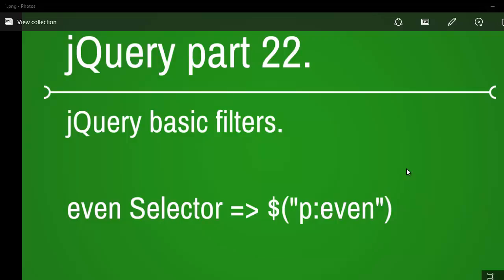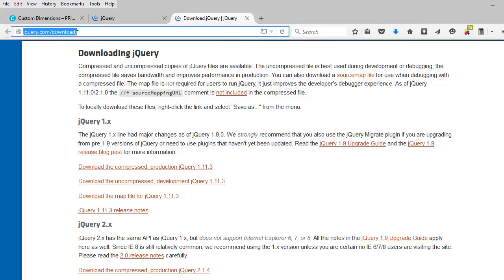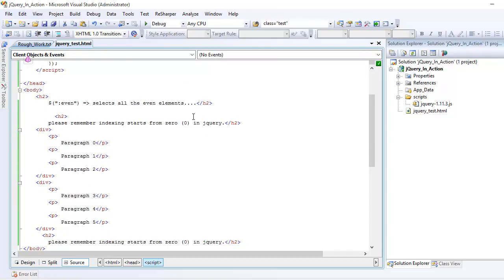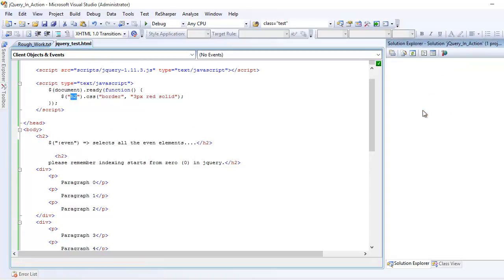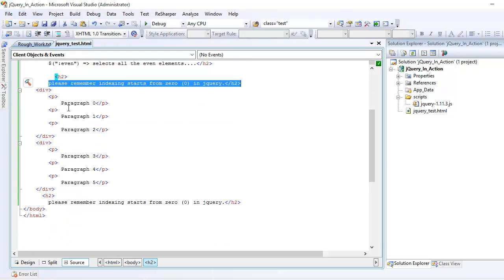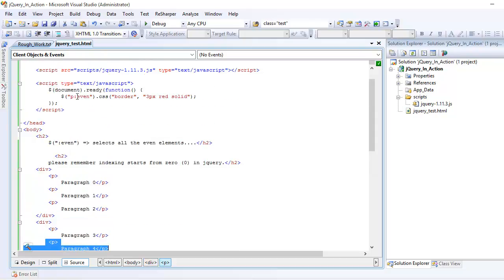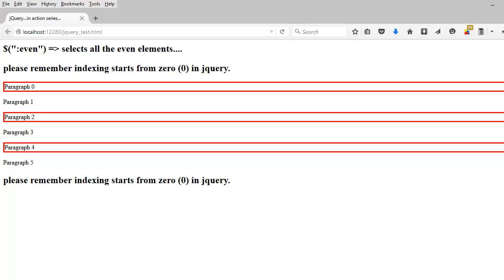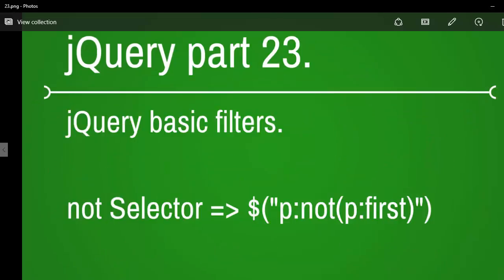how to use even selector in jquery - part 22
This video explains how to use even selector in jquery.

even will selects even elements.

please remember indexing begins from 0. not 1.

I will try cover all the possible basic filters as much as possible. rest you can take it as a homework :-)

1. :first = done
2. :last = done
3. :eq = done
4. :gt = done
5. :lt = done
6. :odd = done
7. :even = done
8. :not = next
9. :header
10. :focus
11. :lang
12. :root